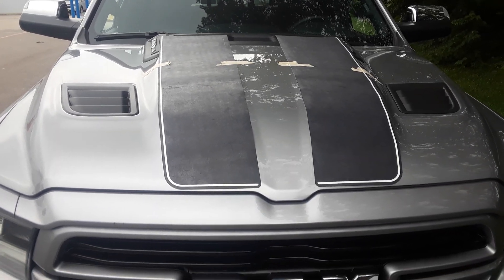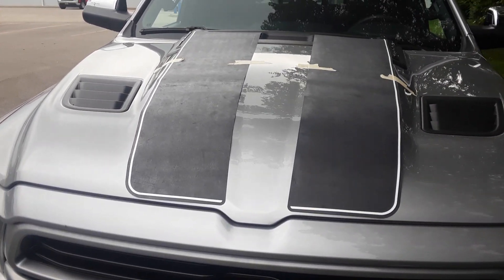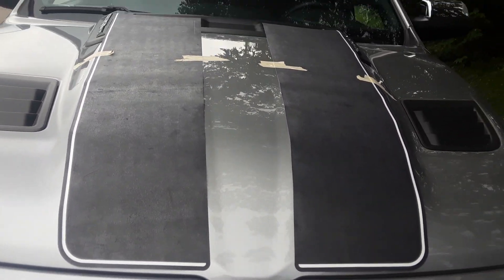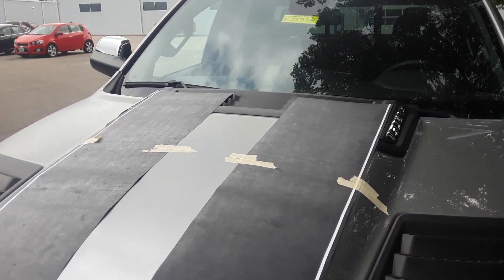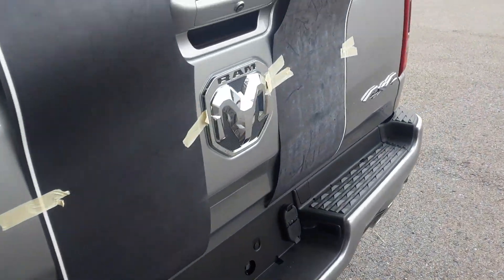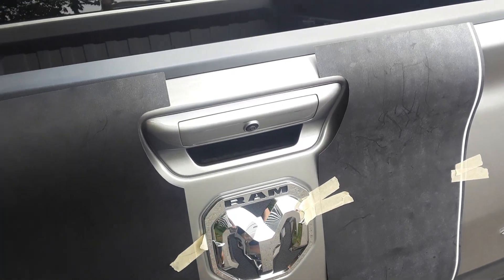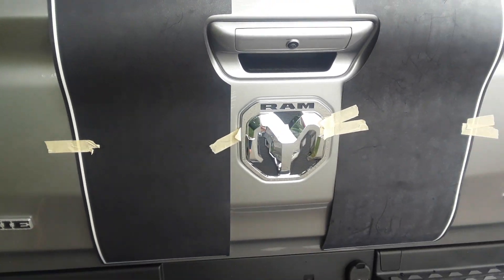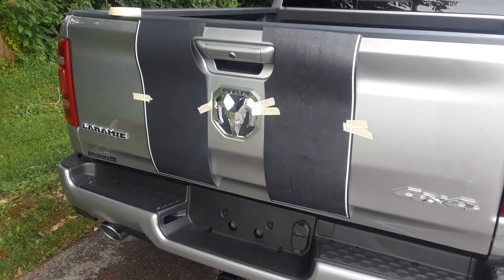2020-2019 Ram 1500 Truck RAM RALLY Hood and Tailgate Racing Stripes Install Video | FCD YouTube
This video offers some tips on how to install the All NEW 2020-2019 Ram Truck 1500 RAM RALLY Stripe Package. This 2019 Ram Racing Stripes fits all the 1500 models including the Rebel and the Laramie editions. Our Rally Stripe for the Ram 1500 comes with enough vinyl for hood to go from front edge to the front perfectly, but to install on the models with the hood trim piece, you will have to cut it to fit and it is real easy and we explain how in this video.  The rear Ram 1500 Tailgate Stripes are cut to fit and the only thing to remember is to take your time lining up the stripes but also I have found it best to start from the bottom and work your way up when installing.